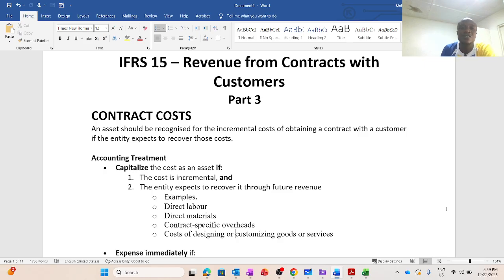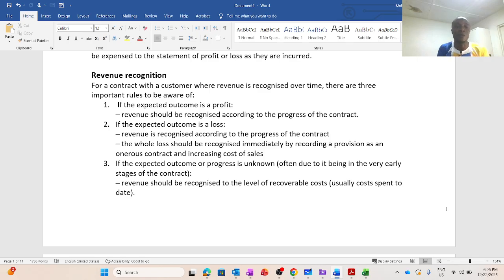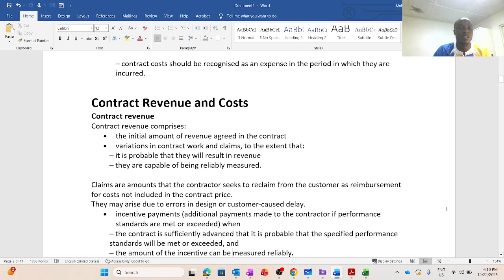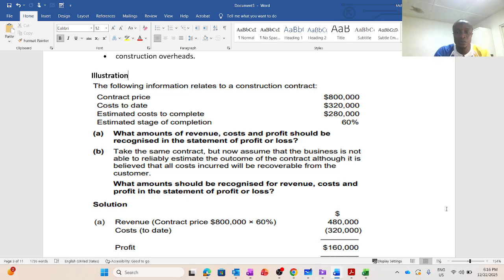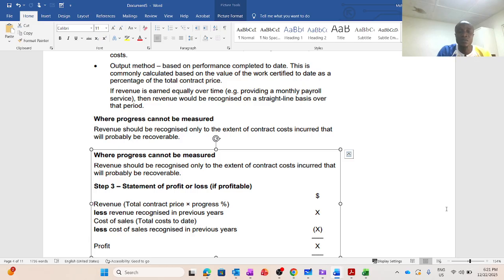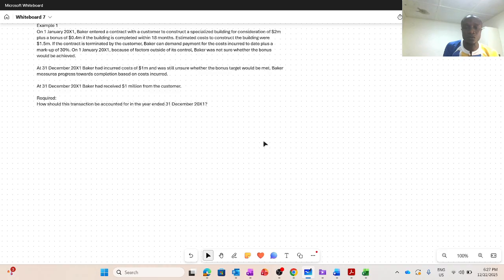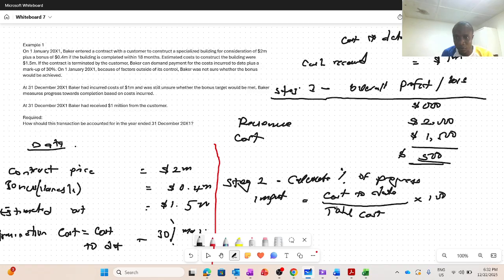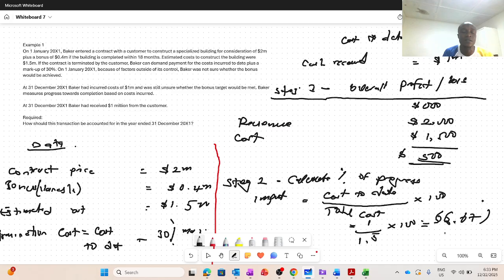ACCA F7 Revenue from Contract with Customers IFRS 15 Lecture 3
IFRS 15 Explained | Contract Assets & Contract Liabilities Made Simple

In this video, we explain the concept and basis of Contract Assets and Contract Liabilities under IFRS 15 – Revenue from Contracts with Customers. This topic is critical for students, accountants, auditors, and finance professionals, especially those preparing for exams or practical application.

🔹 What is a Contract Asset?
Learn when a contract asset arises, how it differs from a trade receivable, and why the right to consideration is considered conditional under IFRS 15.

🔹 What is a Contract Liability?
Understand how advance payments and billings before performance create contract liabilities, and how these are recognized as revenue over time or at a point in time.